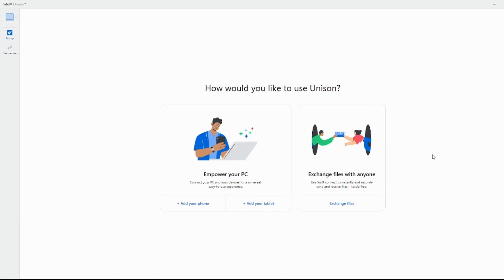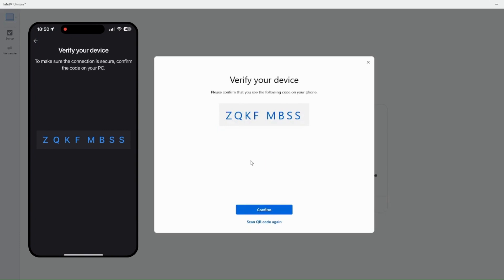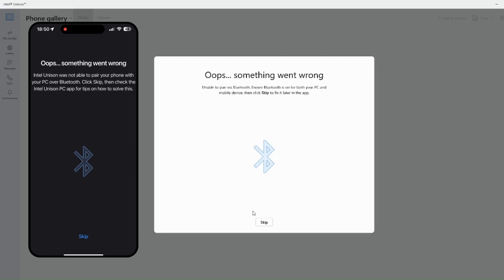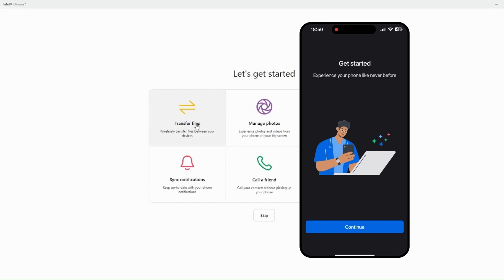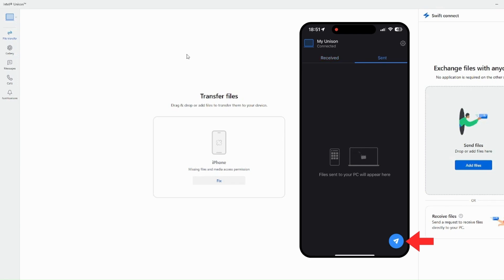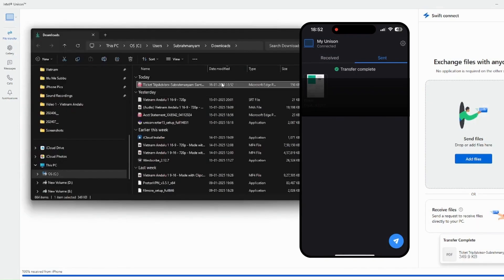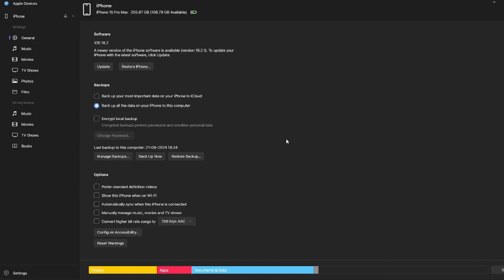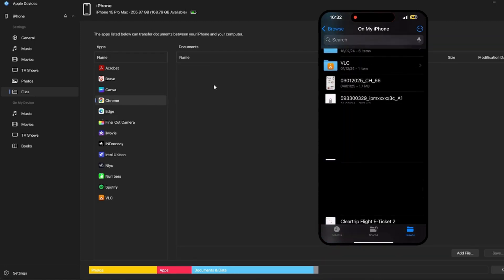iPhone to Windows PC | Transfer Photos, Videos, Files | Best Method | Apple Devices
In this video I explained methods to transfer files from iPhone to Windows PC both wired and wireless approaches. Wireless method used intel unison app. Wired uses i) direct connection ii) itunes app iii) appledevices app.

Chapters :
00:00 Intro
00:22 Wireless vs Wired Methods
00:48 Wireless - Intel Unison App
03:25 USB cable - Photos & Videos
04:38 Using iTunes App
06:31 Using Apple Devices App

Hope you liked it! Leave your suggestions in comments.
May we meet again!